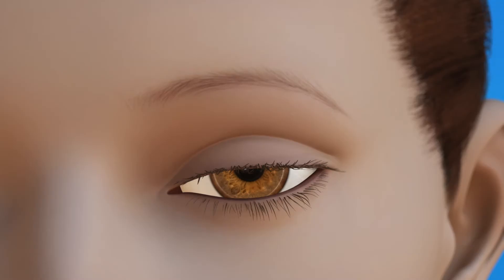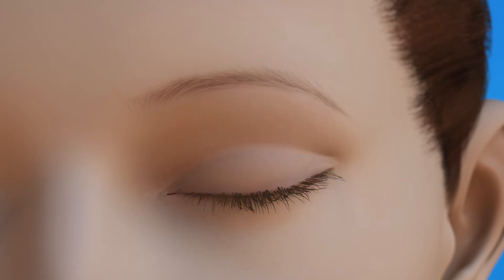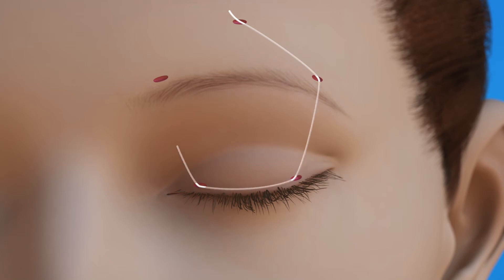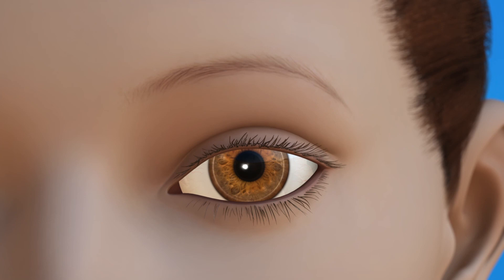US Ophthalmic Pediatric Ophthalmology Ptosis Repair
Pediatric Ophthalmology Ptosis Repair